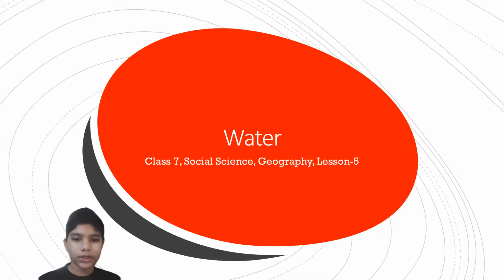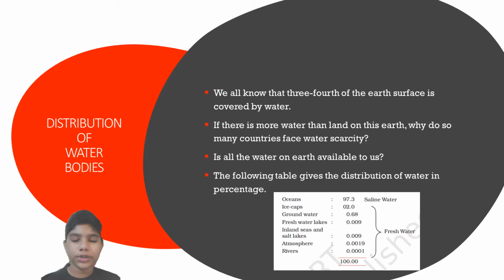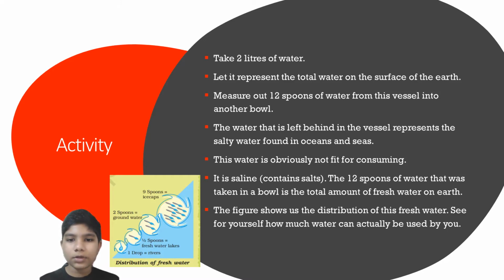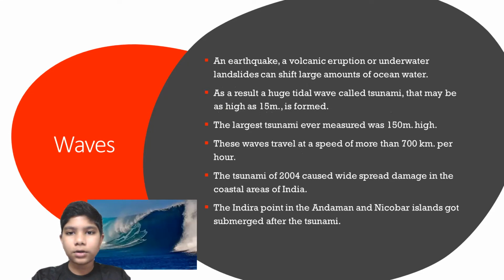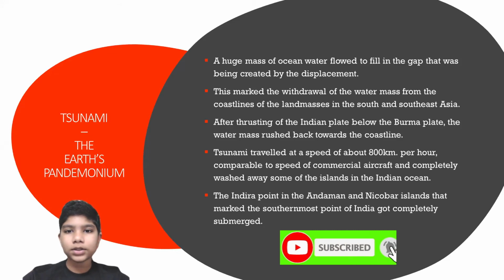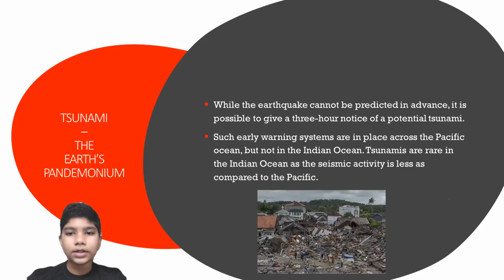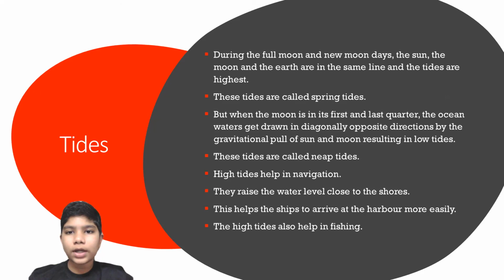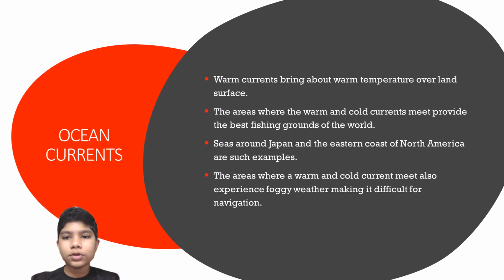Water || Geography || Class 7 || Path To Learning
This Video Is By Mahanth Sai (Me). In This Video, I Have Explained Class 7 Social Science Geography Lesson 5 Water.

0:00 - Channel Intro
0:07 - Video Intro
0:20 - Explanation
11:32 - Video Outro